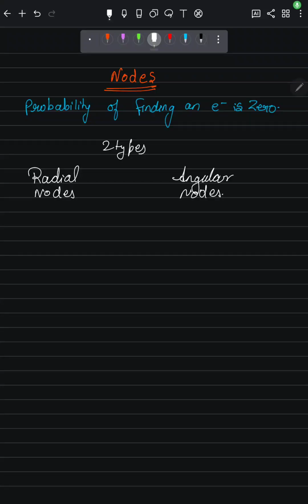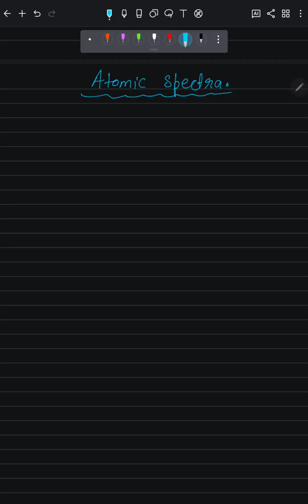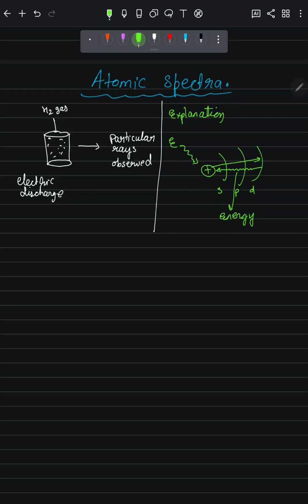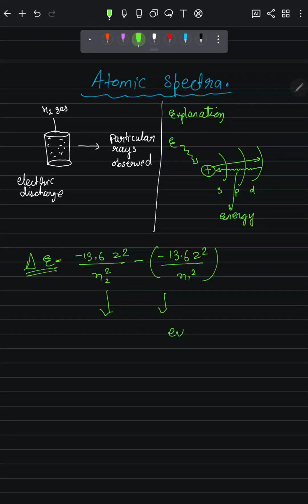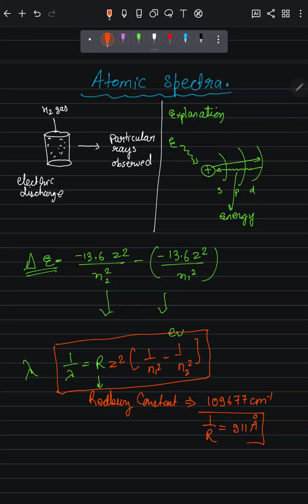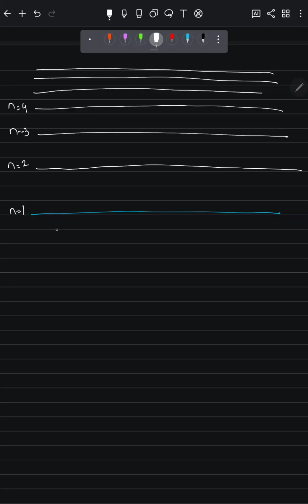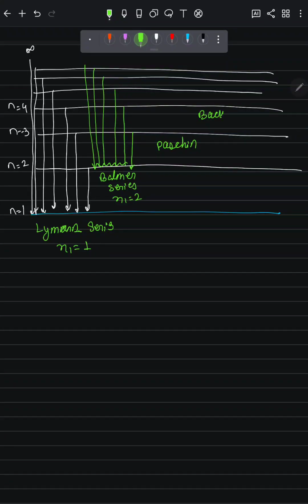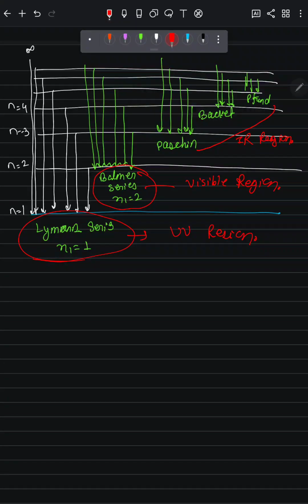periodicity csir net psrt 2